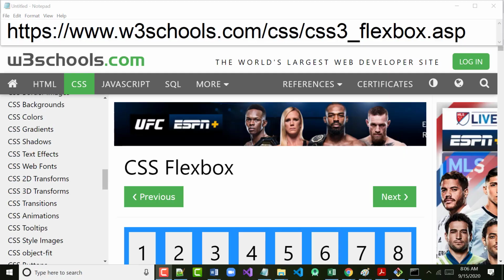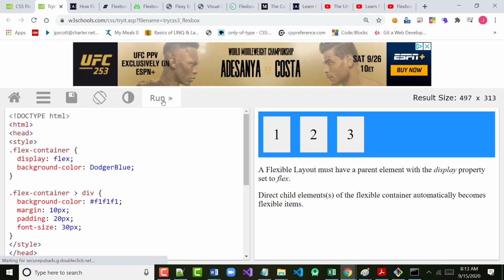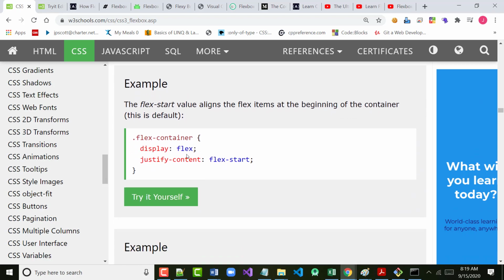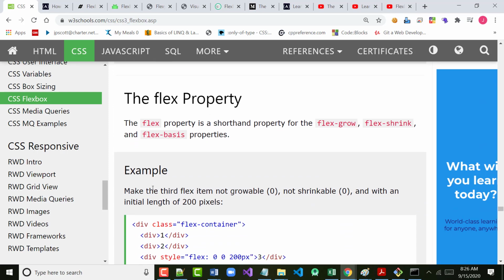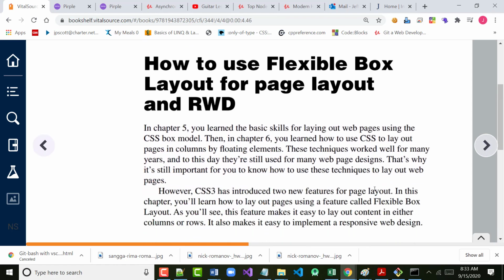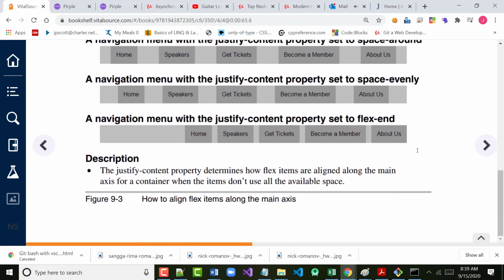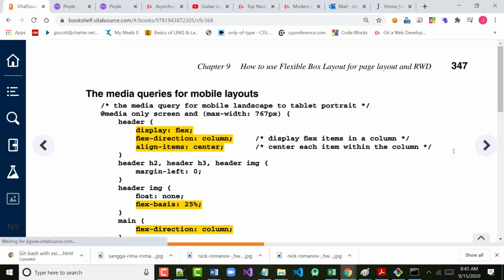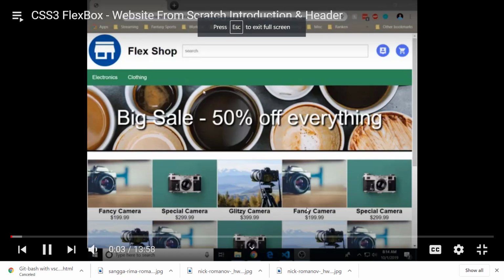AWD1000 - Chapter09 - 09-15-2020